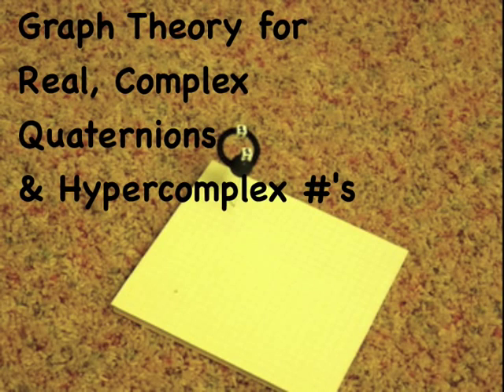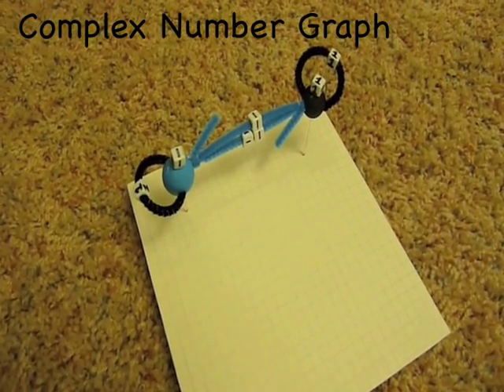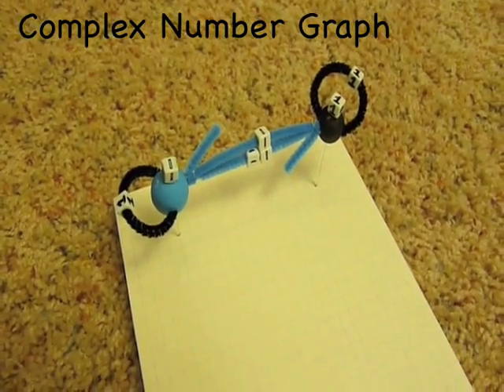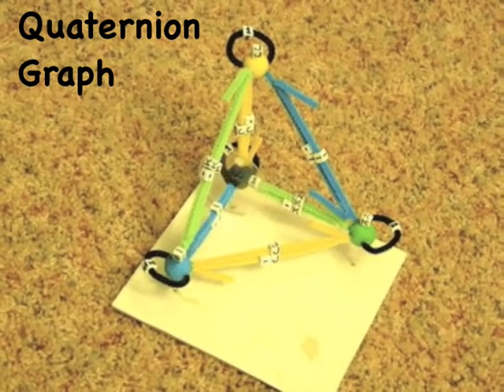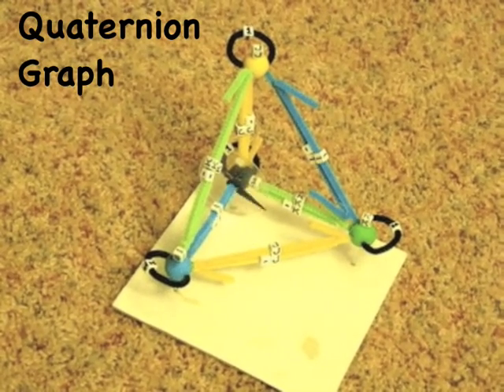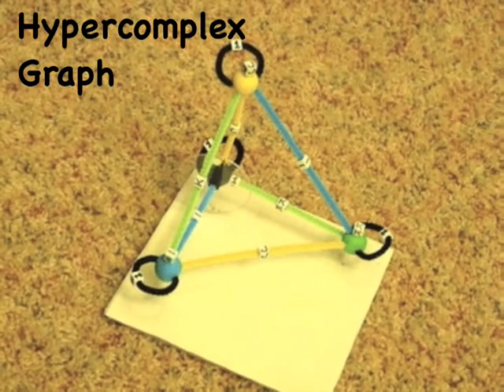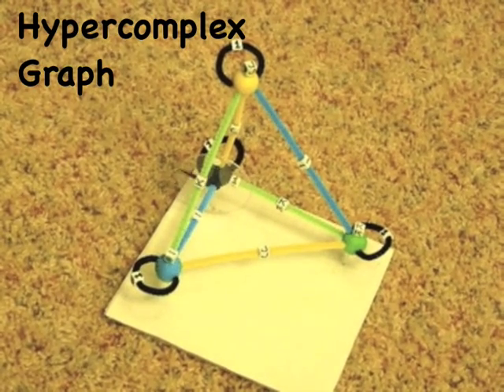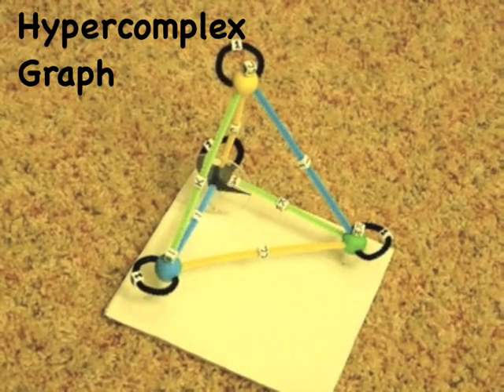Graphs for Real, Complex, Quaternions, and Hypercomplex Numbers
Graph theory is an area of study that details the ways vertices can be connected along edges.  Edges can be either undirectional or directional.  In this video, graph theory is applied to number theory with some interesting results.  All directional edges are imaginary numbers.  All undirectional edges are either the real numbers or hypercomplex numbers.  It is speculated that the real numbers can most accurately be mapped to time, and the imaginary numbers to space.